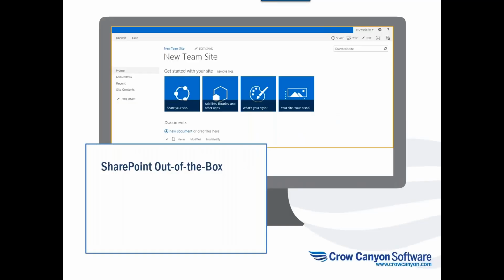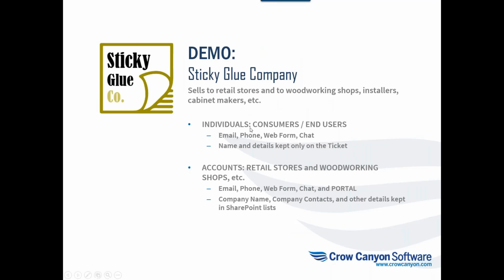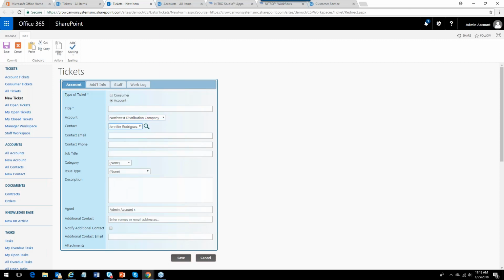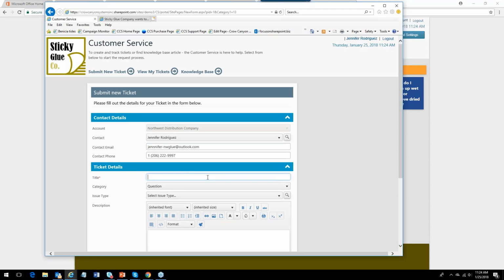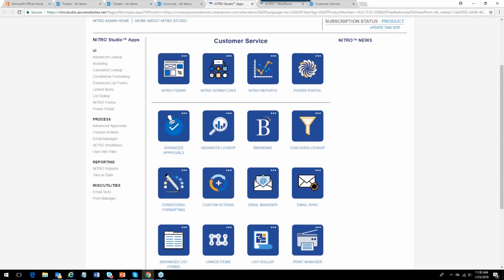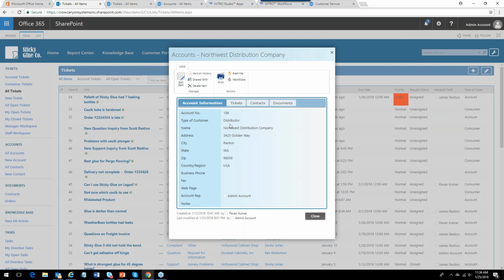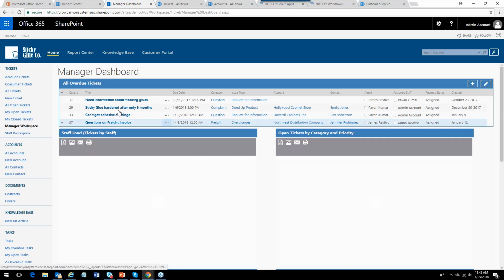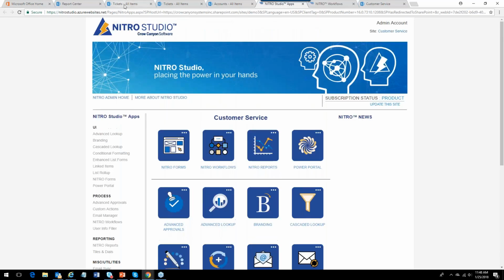Customer Service Application for SharePoint & Office 365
Crow Canyon has developed a robust, capable Customer Service / Customer Support application that runs in SharePoint & Office 365. It is able to run in SharePoint on-premises or SharePoint Online. Includes features such as Integration with CRM, Dynamics, Salesforce, Databases. Portals, Forms, Workflows, and Reporting.

See how Crow Canyon's Customer Support application can work for your organization!

Case Study: See how Crow Canyon impacted an International Bank using Customer Support: